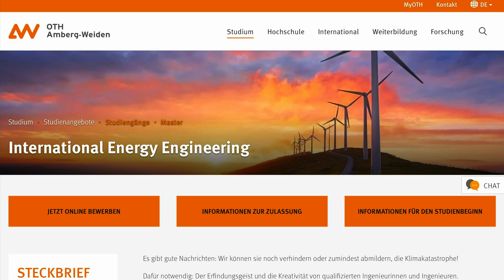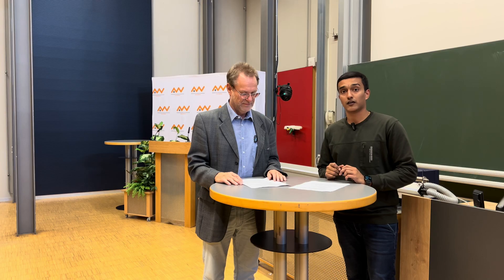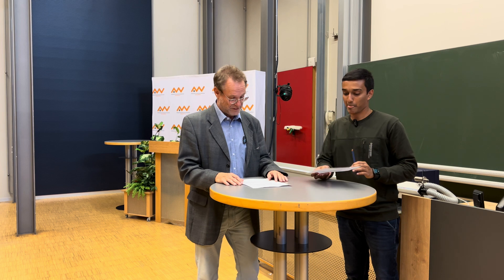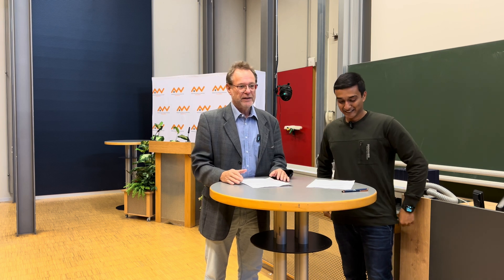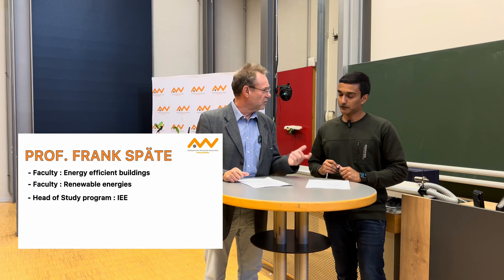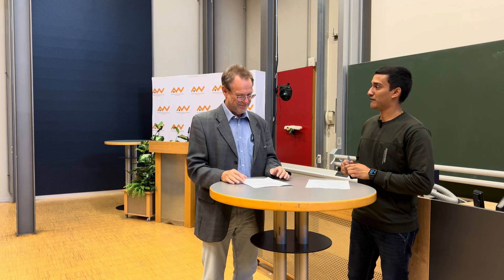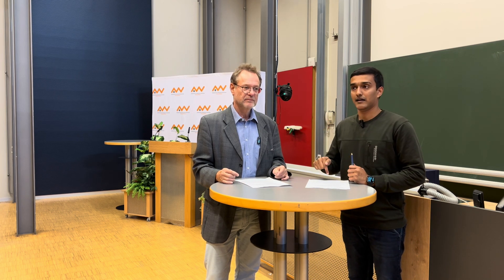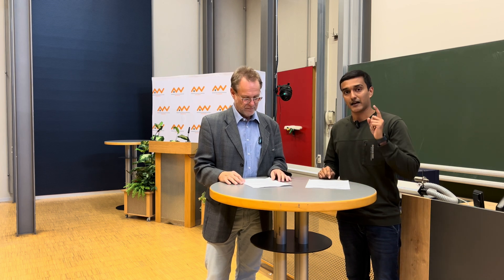Insights into the IEE Master's at OTH Amberg – Requirements & Career Opportunities | Meghu Kasalkar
Greetings!

In this video, I sit down with my German professor, who is also the director of the International Energy Engineering (IEE) Master's program at OTH Amberg-Weiden in Germany. We discuss key aspects of the program, including important insights for prospective students interested in studying renewable energy.
If you're considering joining OTH Amberg for this exciting field, I hope this video provides clarity and valuable guidance about the program and its opportunities.

Liebe Grüße,
Eure Megh